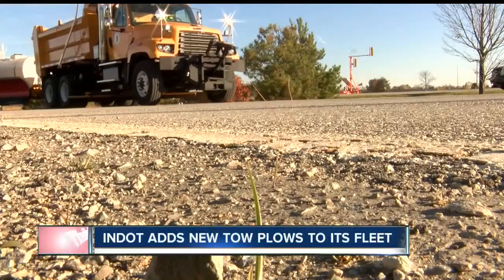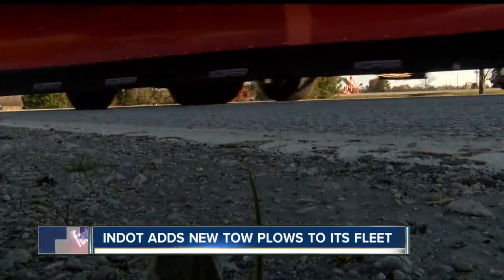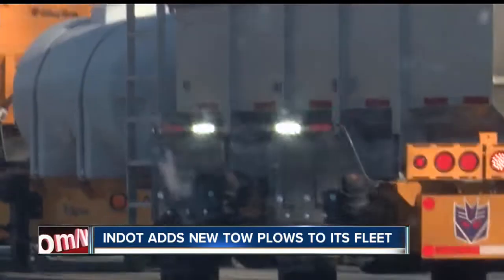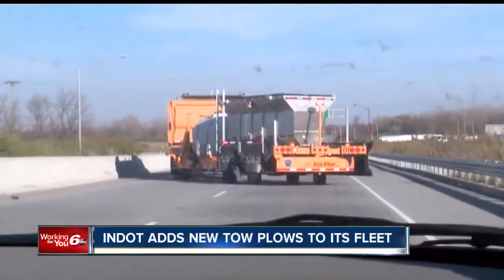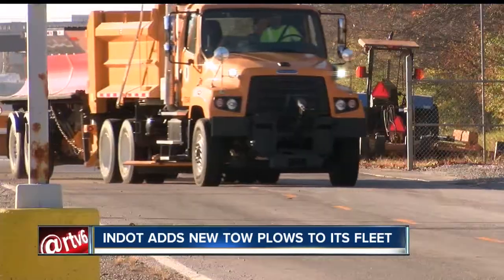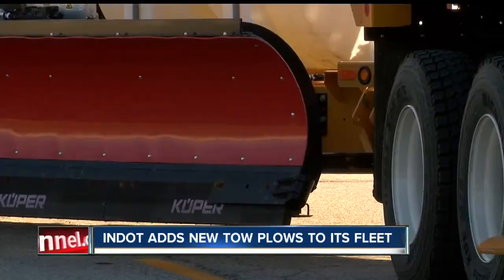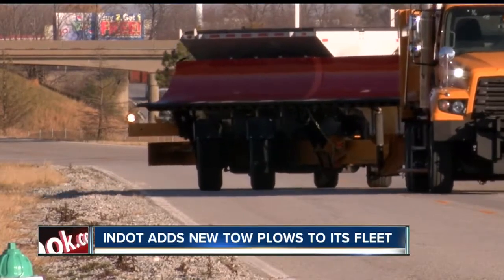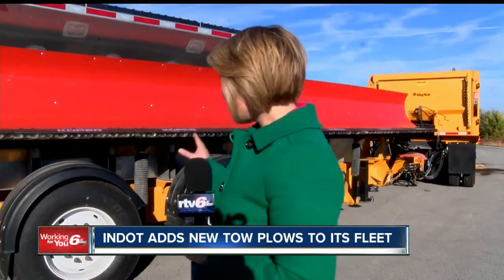INDOT adds new tow plows to its fleet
Ahead of anticipated winter weather coming soon